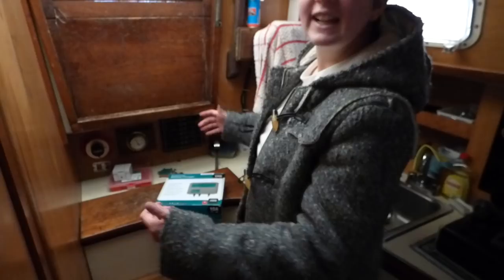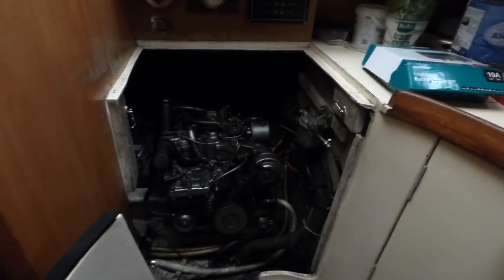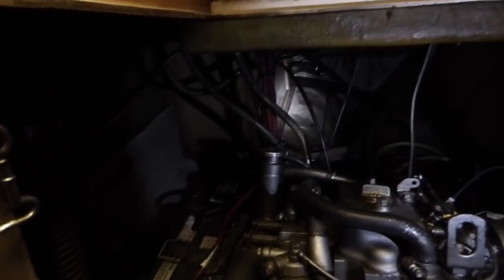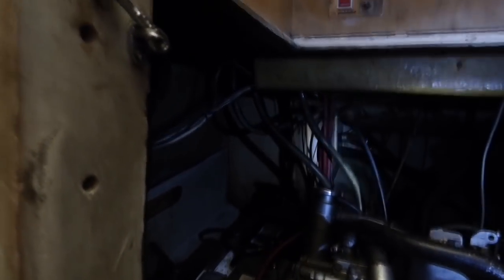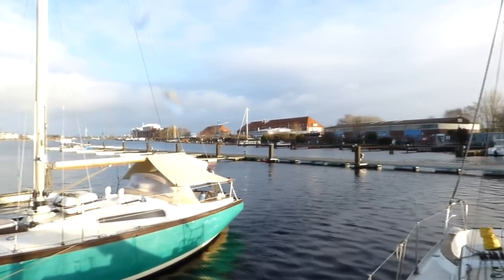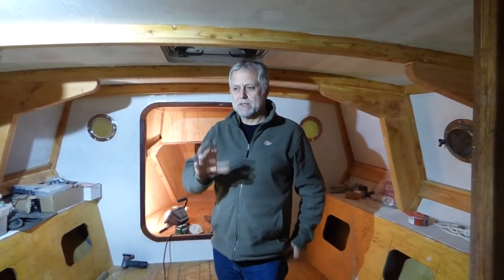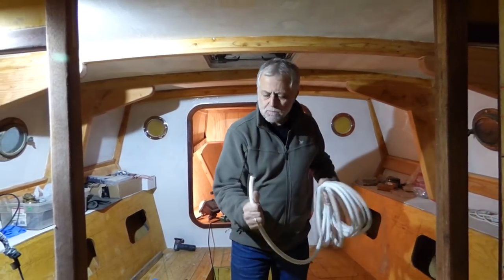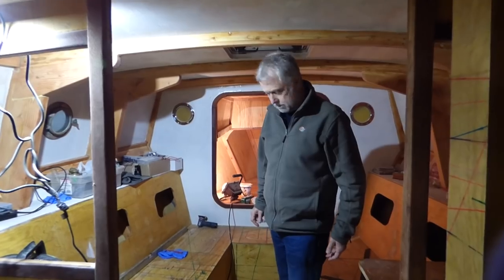A battery charger for Hazel and water hose for Tapatya - SV Tapatya EP117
Just a short one this week, starting with a trip up to Hazel's boat to install a battery charger. Back in the boat shed, the drinking water hoses are installed between the tanks and the galley and heads sinks.

This is the story of my building of a Jay Benford designed, 31.8ft, junk-rigged, schooner dory. The boat is constructed of exterior quality plywood, sealed with epooxy and sheathed in glass fibre and epoxy. One of the great beauties of these boats is that the ballast keel is fitted towards the end of the build, enabling the boat to be kept lower in the shed for most of the construction time. The keel and rudder are fitted shortly before launch.

Tony